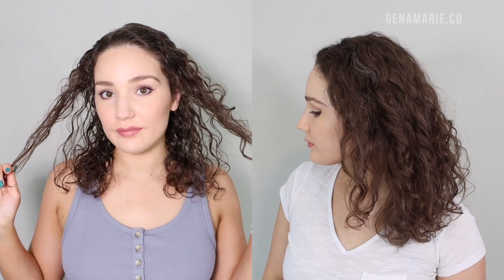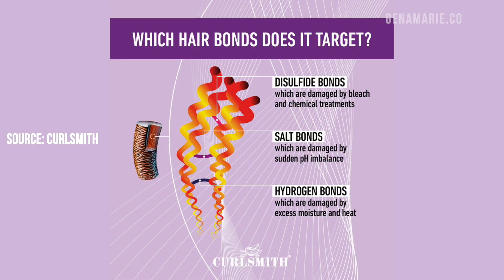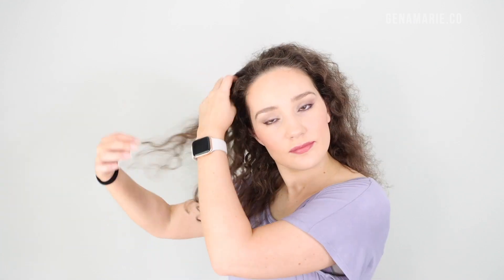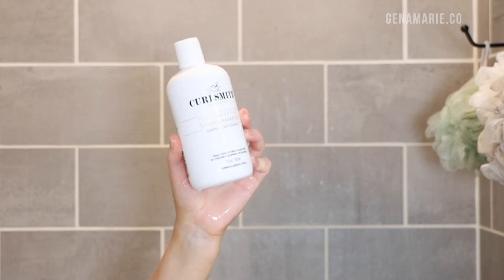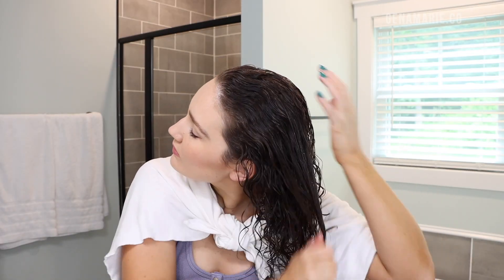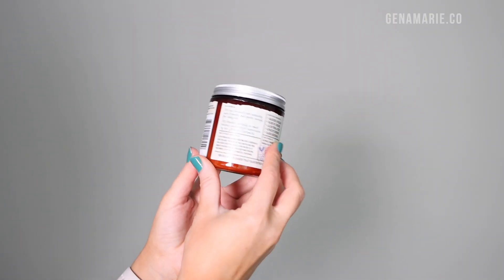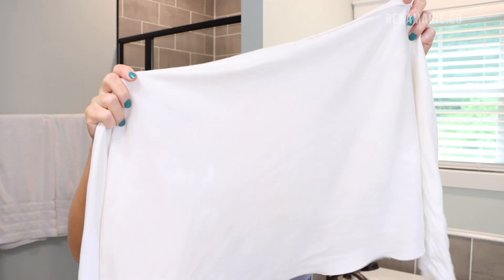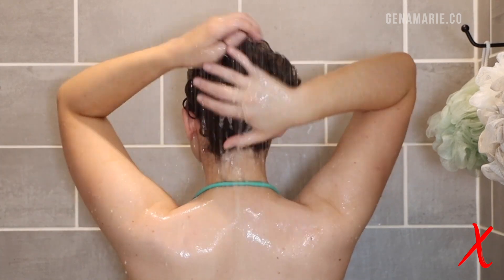Hygral Fatigue 101 - Can water damage your hair?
Causes of hygral fatigue, how to prevent it, and how to fix it.

TIMESTAMPS
0:00 Intro
0:39 What is hygral fatigue
2:29 Signs of hygral fatigue
4:09 Causes of hygral fatigue & how to prevent it
17:00 How to fix hygral fatigue and moisture overload
21:51 Outro

Zhang Y, Alsop RJ, Soomro A, Yang F, Rheinstädter MC. 2015. Effect of shampoo, conditioner and permanent waving on the molecular structure of human hair. PeerJ 3:e1296
Takahashi, T. Unique Hair Properties that Emerge from Combinations of Multiple Races. Cosmetics 2019, 6, 36.

HAIR TYPE
• 3A-3B curls
• High porosity
• Medium to coarse texture
• Low density